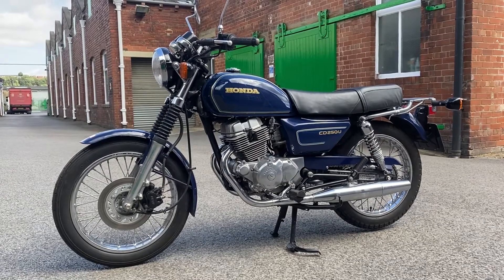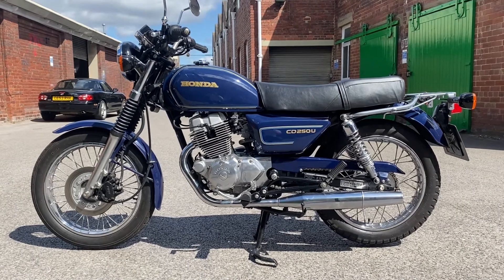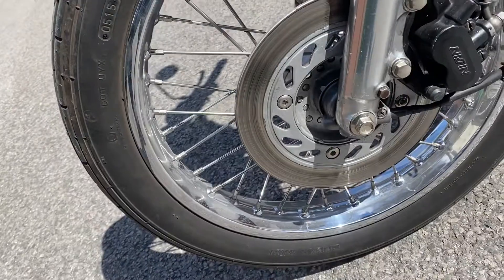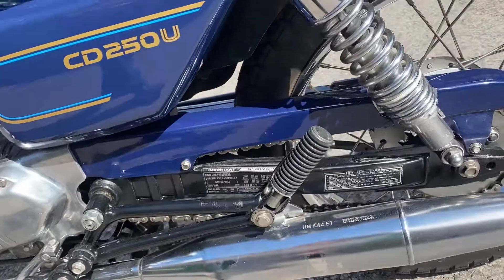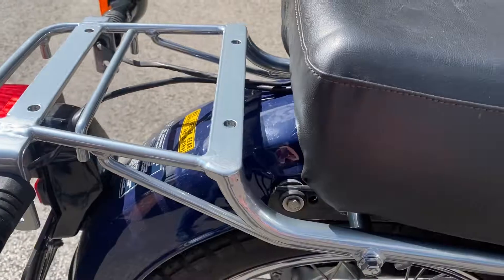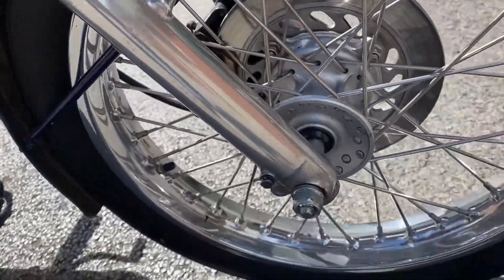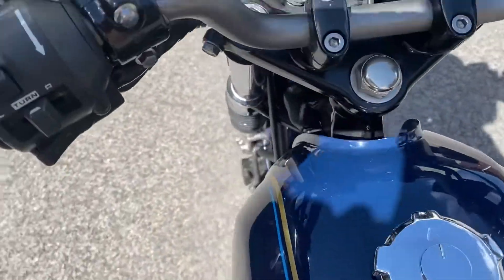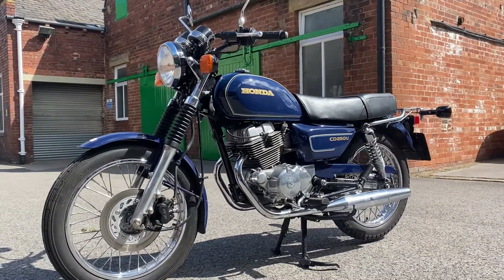1988 Honda CD250U